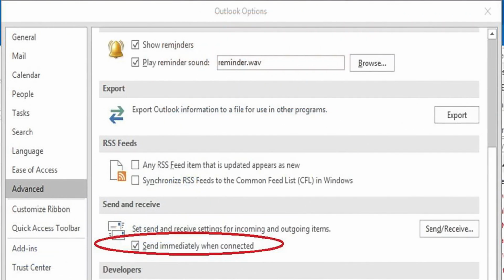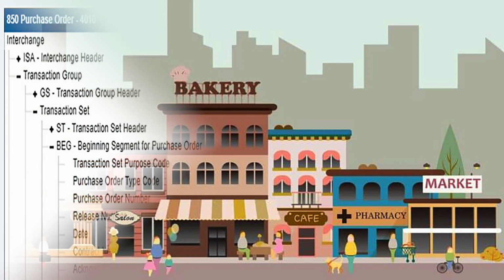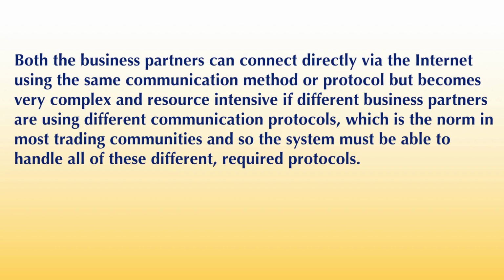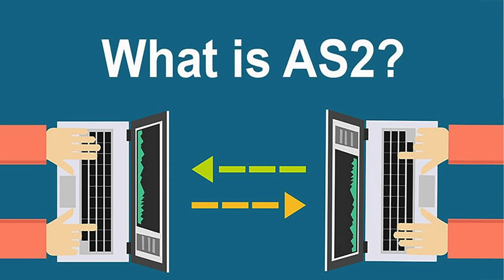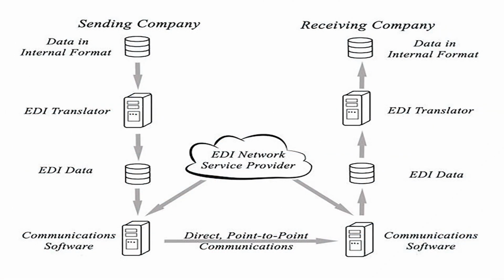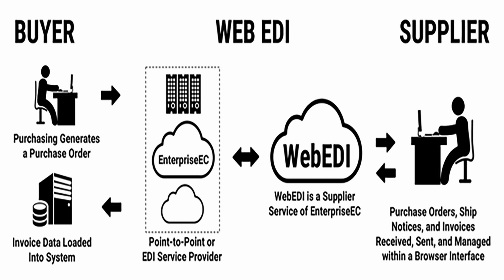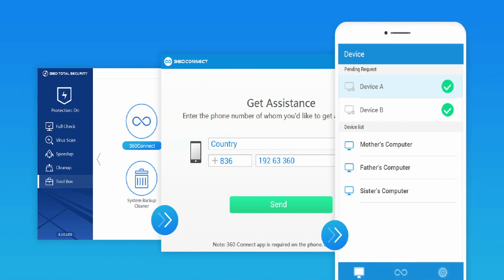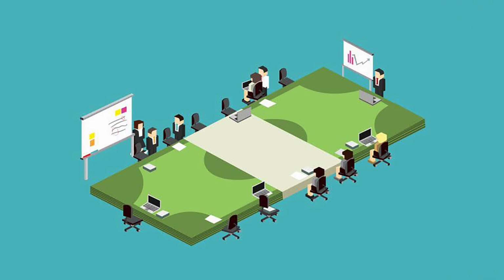Module 22 EDI model and Disadvantages of EDI model